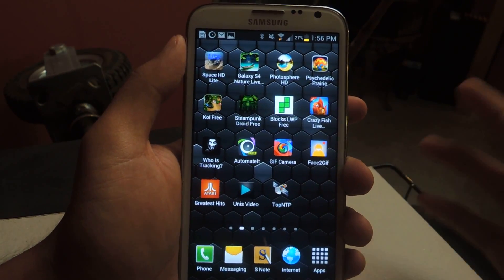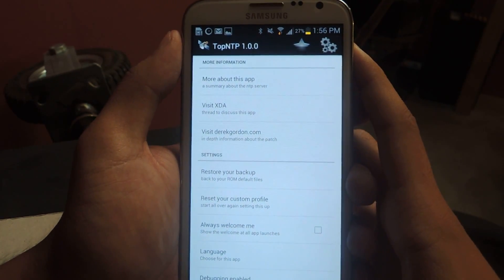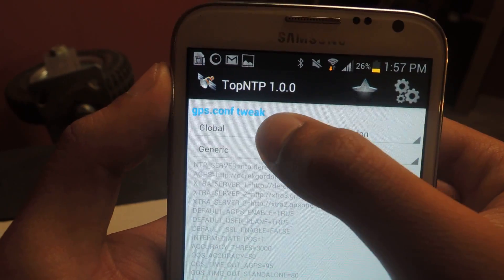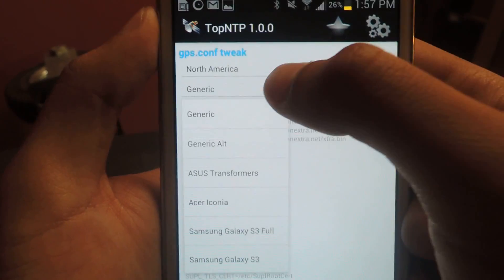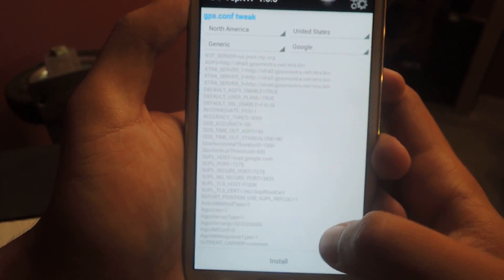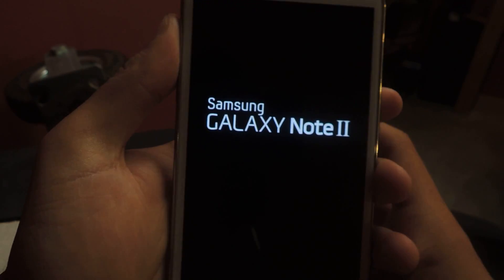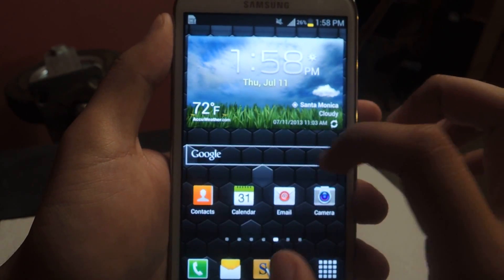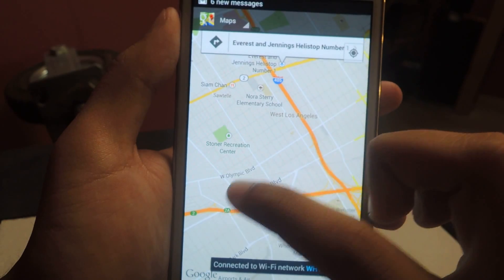Fix Your GPS Lock on Your Samsung Galaxy Note 2 - Never Get Lost Again! [How-To]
Better GPS Locking on Your Note 2 (Android)

In this softModder tutorial, I'll be showing you how to improve your GPS lock and make it quicker and more responsive on your Samsung Galaxy Note 2 or other Android device. Ever had a timely moment when you needed a GPS lock as soon as possible? This app will make sure you never have to wait again! You will need to be rooted for this, so make sure you root before trying this app out.